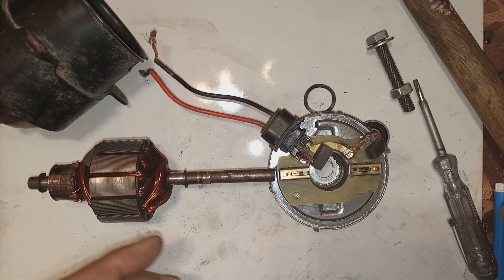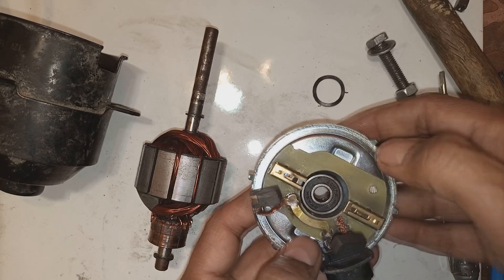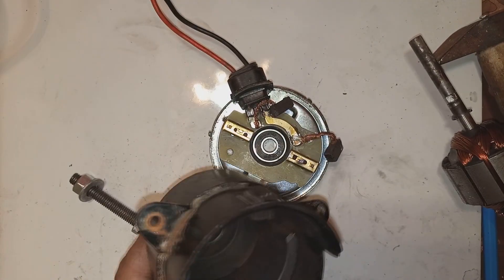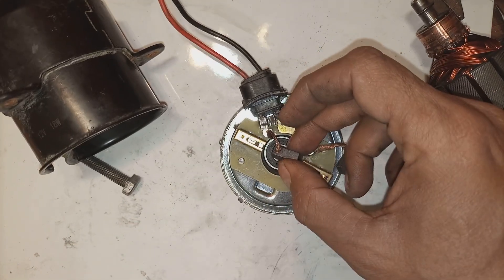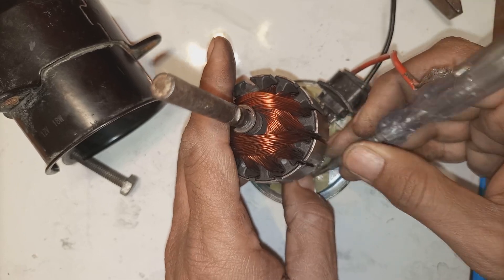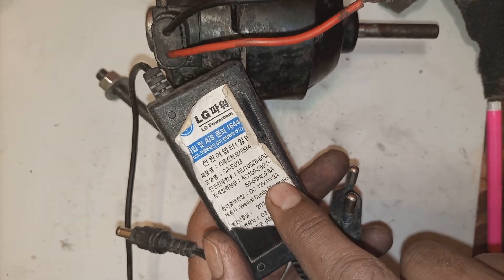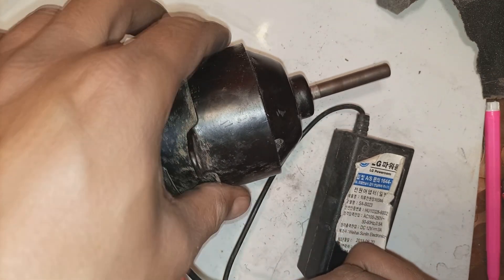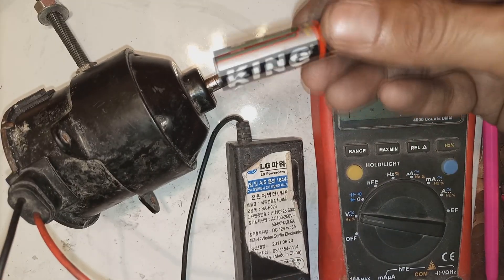DC motor repair. DC fan motor repair. Complete details with installation, carbon replacement part 2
In this video You will watch how a DC motor is assembled and how a DC motor is repaired. Carbon brushes replaced with custom made brushes, Bearings replaced with new bearings. Winding for DC motor was good and commutator was also good and serviceable. We didn't rewind DC motor armature and also we didn't replaced commutator for this DC motor. Carbon brushes were worn out and they have replaced with new carbon brushes which were custom made.